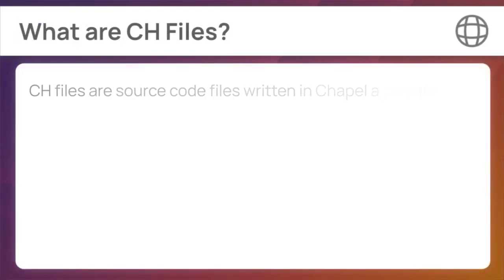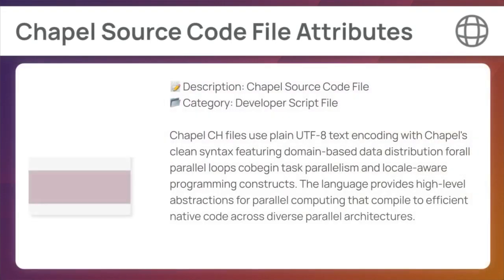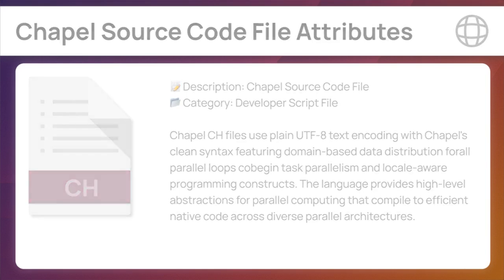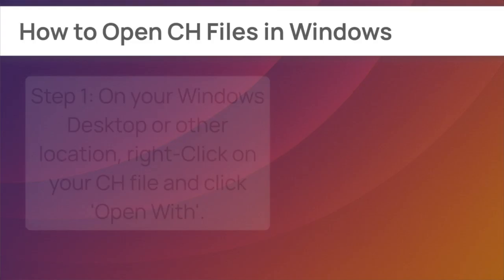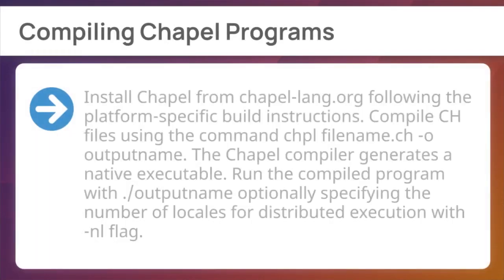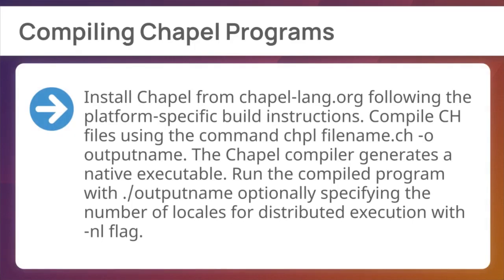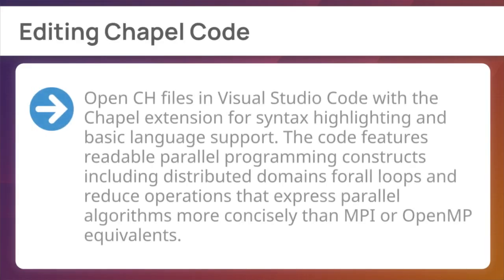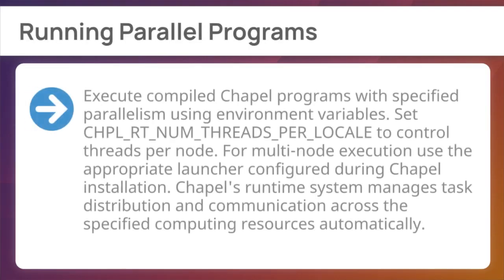How to Open CH Files (Chapel Compiler or Visual Studio Code)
Can’t open the Chapel Source Code File format in Windows? You’re not the only one. In this quick video, I’ll walk you through how to open, inspect, and fix CH files — even when Windows can’t read them.

CH files are source code files written in Chapel a parallel programming language developed by Cray for productive large-scale parallel computing. Chapel simplifies writing programs that run efficiently on multicore desktops clusters and supercomputers with built-in support for data parallelism task parallelism and distributed memory programming.

Chapel CH files use plain UTF-8 text encoding with Chapel's clean syntax featuring domain-based data distribution forall parallel loops cobegin task parallelism and locale-aware programming constructs. The language provides high-level abstractions for parallel computing that compile to efficient native code across diverse parallel architectures.

▶ The CH Tutorial:

- Fix Windows problems that keep CH files from opening
- Use the proper application to open the CH file safely
- Get a brief history of the CH file format
- Running Parallel Programs
- See what the CH file contains and how it’s commonly used
- Restore proper CH file-to-program associations
- Editing Chapel Code
- Compiling Chapel Programs

▶ CH Compatible Apps:

Chapel Compiler (chpl) (Hewlett Packard Enterprise (originally Cray Inc.))

🛠️ Troubleshooting Steps:

1️⃣ Compiling Chapel Programs

Install Chapel from chapel-lang.org following the platform-specific build instructions. Compile CH files using the command chpl filename.ch -o outputname. The Chapel compiler generates a native executable. Run the compiled program with ./outputname optionally specifying the number of locales for distributed execution with -nl flag.

2️⃣ Editing Chapel Code

Open CH files in Visual Studio Code with the Chapel extension for syntax highlighting and basic language support. The code features readable parallel programming constructs including distributed domains forall loops and reduce operations that express parallel algorithms more concisely than MPI or OpenMP equivalents.

3️⃣ Running Parallel Programs

Execute compiled Chapel programs with specified parallelism using environment variables. Set CHPL_RT_NUM_THREADS_PER_LOCALE to control threads per node. For multi-node execution use the appropriate launcher configured during Chapel installation. Chapel's runtime system manages task distribution and communication across the specified computing resources automatically.

Timestamps:

00:00 - CH File Details
00:24 - Using CH Files
00:46 - CH Format Layout and Structure
01:08 - How Do I Open a CH?
01:27 - Running CH Files
01:55 - CH Error Guide
03:15 - Universal Compatibility Tools